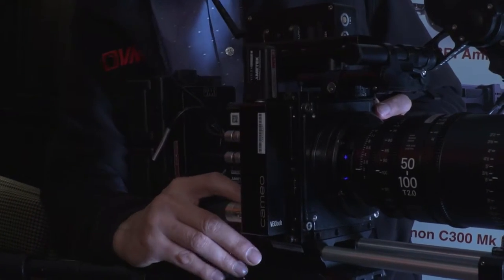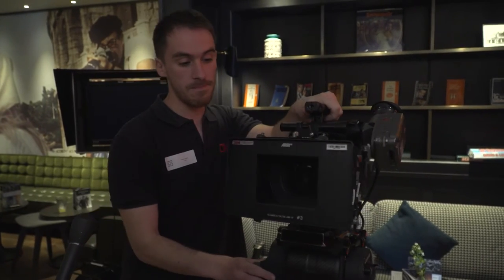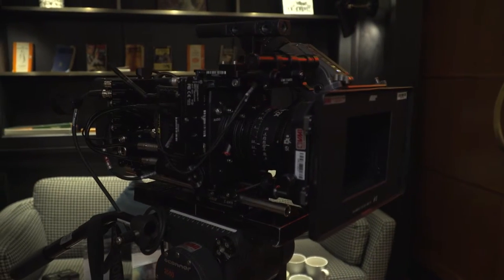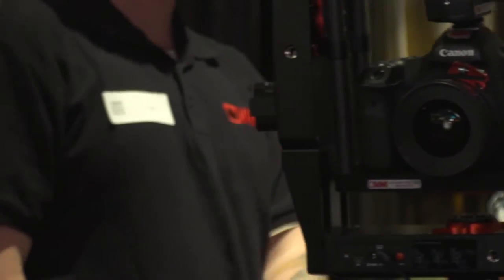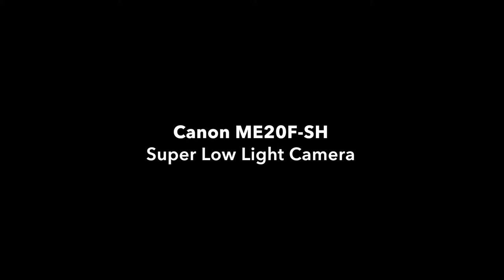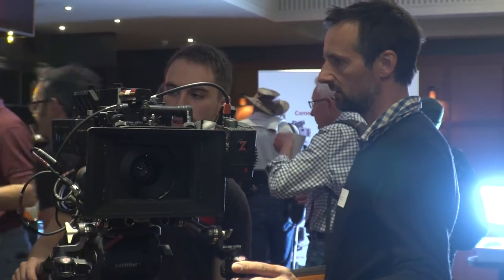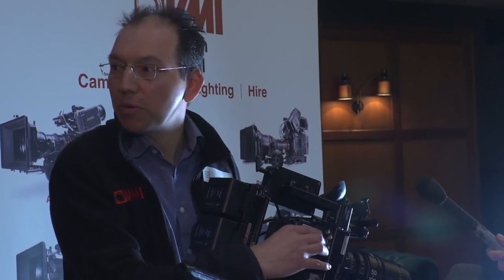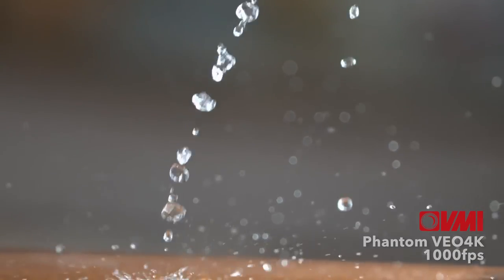VMI Trade Stall at NHN’s May 2018 Networking Event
VMI Rental Trade Stall at NHN's May 2018 Networking Event featuring ARRI Alexa Mini with KOWA Evolution Anamorphic 50mm T2.8 Lens, RT Motion Mk3.1 2-Axis Wireless Lens Control, iFootage Sharkslider 1.2 Wireless 3 Axis Remote Time Lapse Kit, Canon ME 20F-SH Super Low Light Camera ME20F-SH Fottage Illuminated by Starlight, Phantom VEO4K High Speed Camera, with thanks to Barry Bassett, Gary Davis, Kevin Oaten, Matt Heath and Liam Cooper from VI Rental; DTom Parry and Billy Clapham from UWE Bristol.